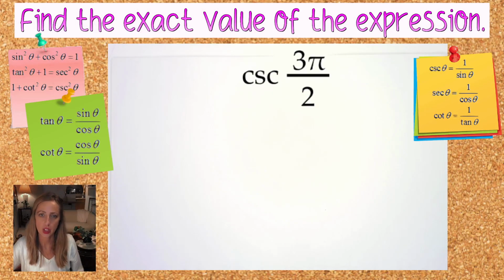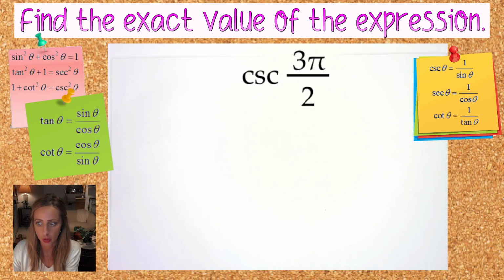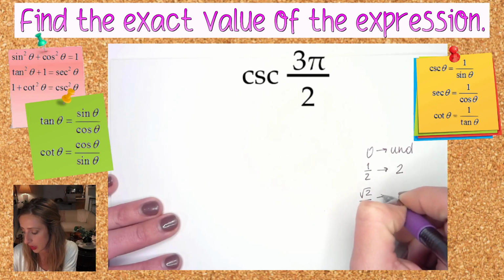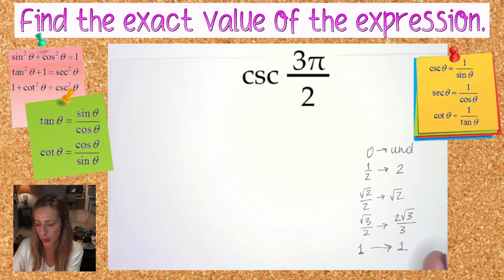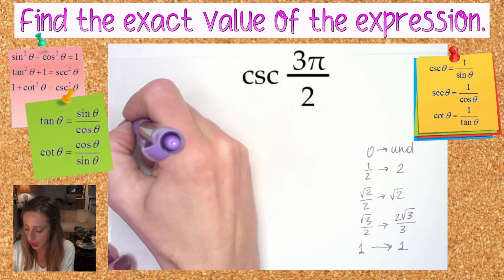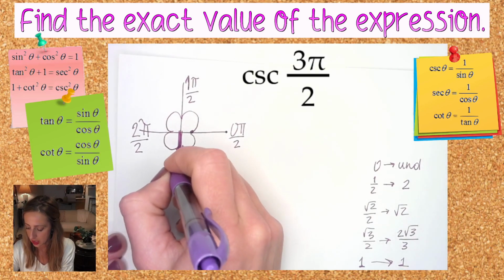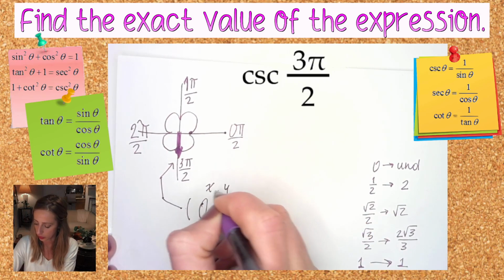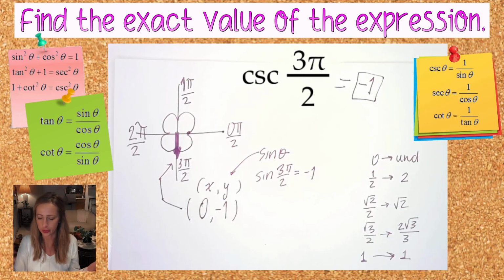Find the exact value of csc(3𝜋/2)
Exact vs Approximate

sin cos tan csc sec cot

unit circle

reference angles

𝛩